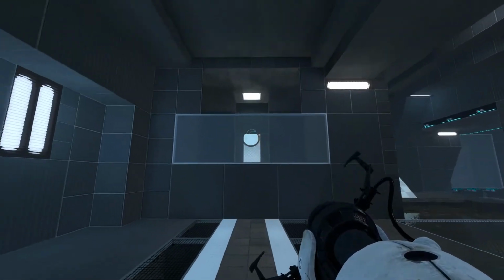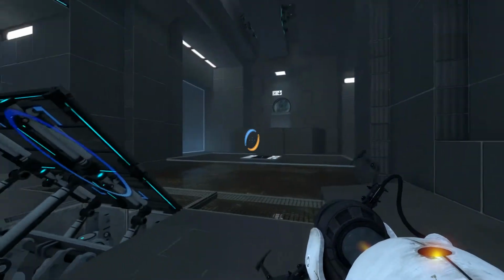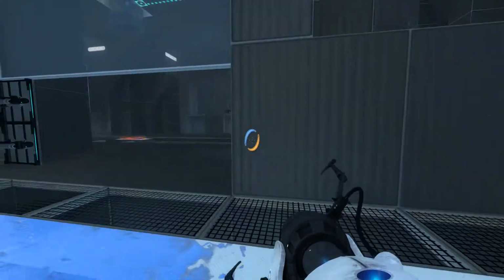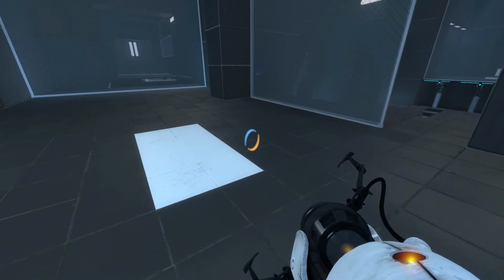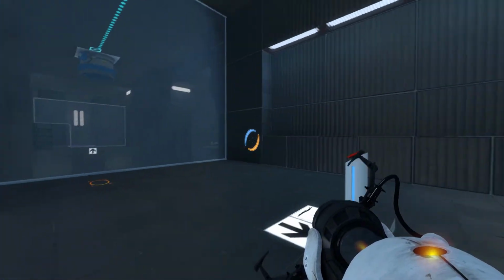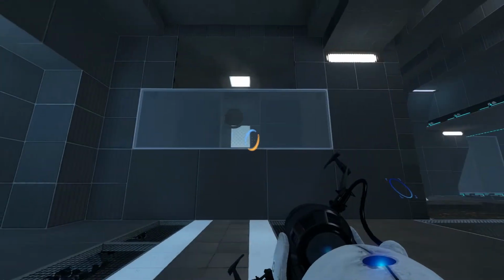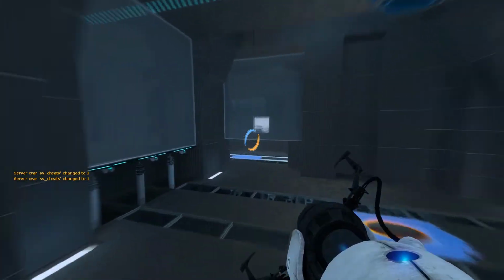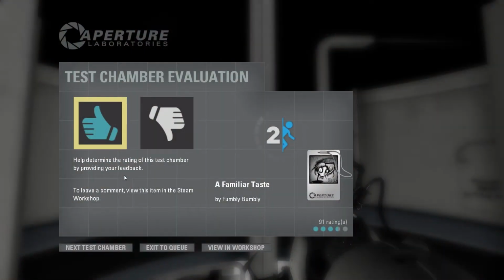Portal 2 Workshop Requests: #396: A Familiar Taste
"A Familiar Taste" by Fumbly Bumbly

Back-up channels:
ViiNTAGE 2: